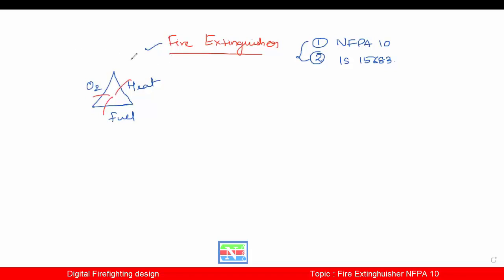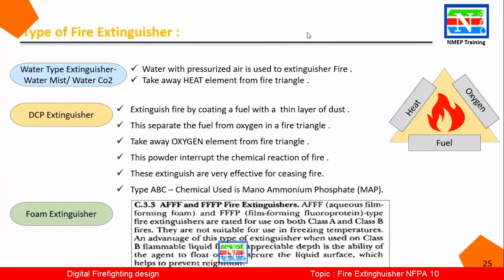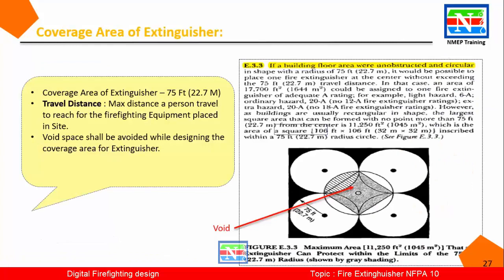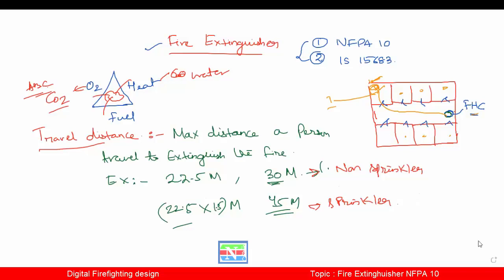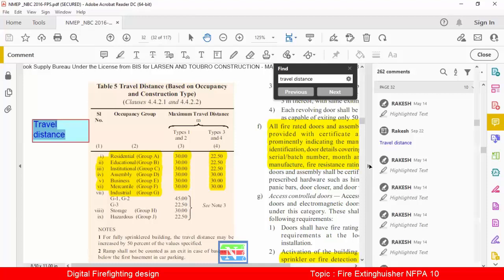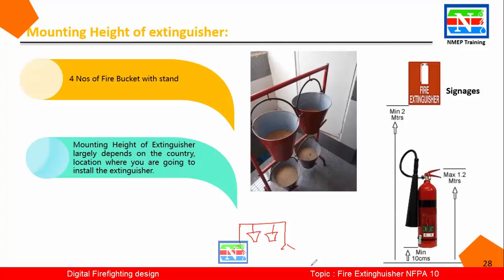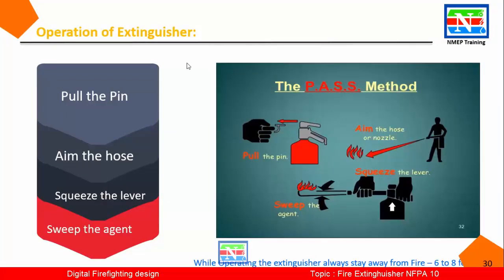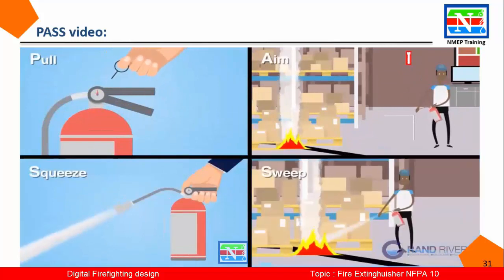Details about Fire Extinguisher | NFPA10 | NBC standard | IS Code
NFPA 10 Fire Extinguisher Standards | Fire Safety & Selection Guide

In this video, we explain NFPA 10 – Standard for Portable Fire Extinguishers step by step. Learn how to select, install, and maintain fire extinguishers for different hazards as per NFPA guidelines. This tutorial is perfect for safety officers, MEP engineers, and fire protection professionals.

📌 Topics Covered:

Introduction to NFPA 10

Types of fire extinguishers (Water, CO₂, Foam, Dry Chemical)

Fire extinguisher classification & ratings

Selection criteria for different hazards

Installation requirements

Inspection, maintenance, and servicing

Fire safety best practices

🎯 Who Should Watch:

Safety Officers & Fire Safety Professionals

MEP Engineers & Consultants

Facility Managers

Industrial & Commercial Building Owners